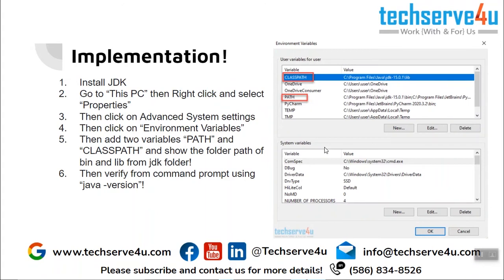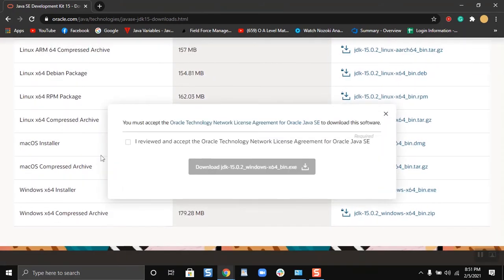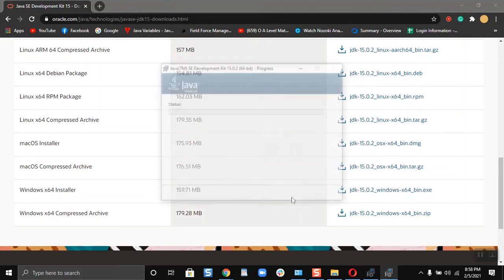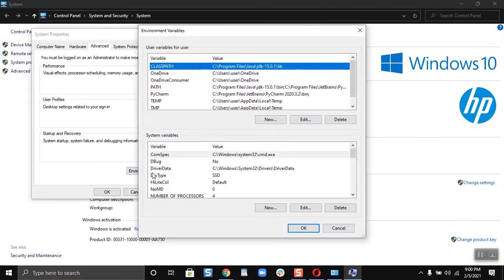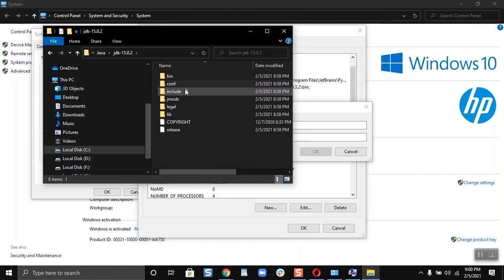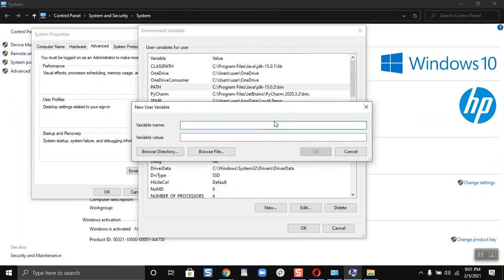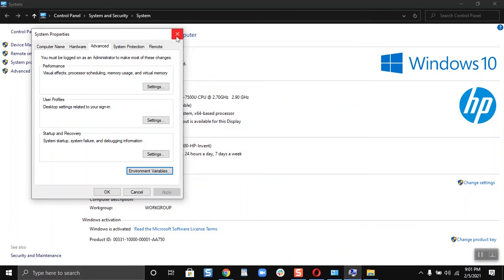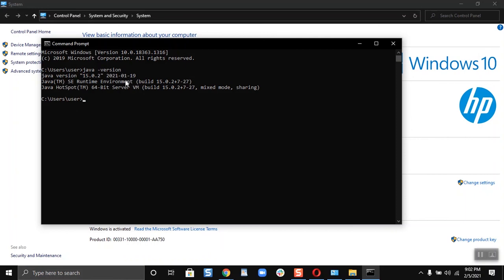35 Install jdk and set the java path and verify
Java is a class-based, object-oriented programming language that is designed to have as few implementation dependencies as possible